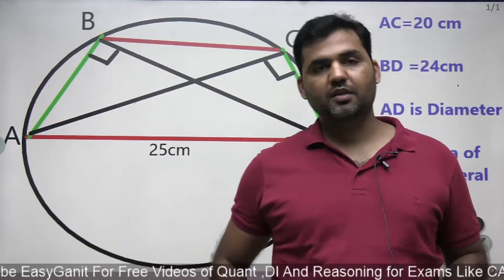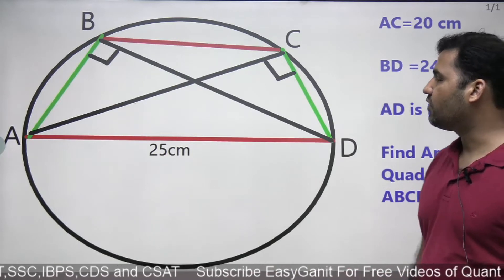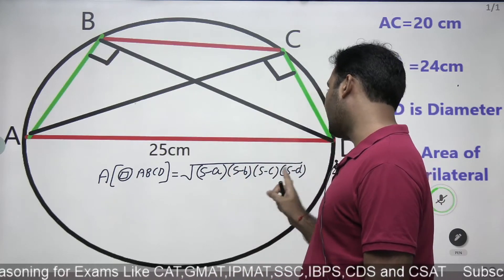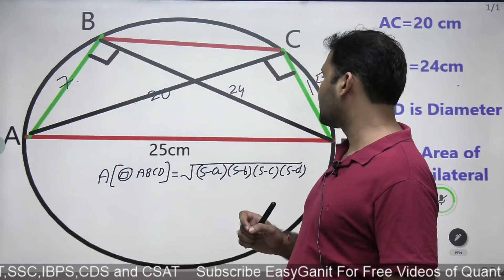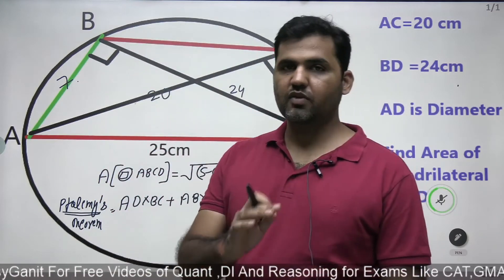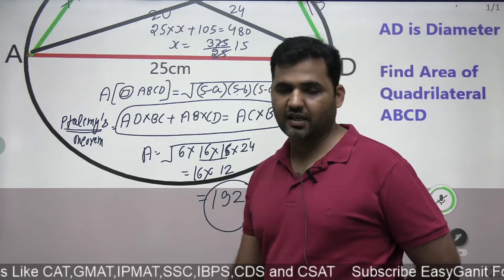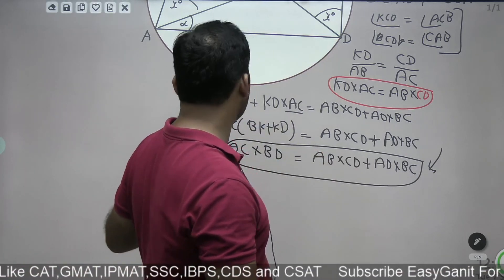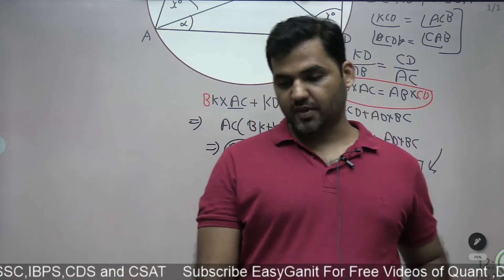Ptolemy's Theorem || 50 Golden Rules/Theorem of Geometry With Proof || CAT || SSC || CDS || GMAT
🔴 Join My Telegram Group for Doubt Clearing and Free Content On CAT and OMETS

 You can also watch Video Lessons on other topics by us :

🔴50 Golden Rules in Geometry : All Episodes

🔴Complete DILR for CAT Completely Free With 100 Practice Sets :

 3.5 Hours Video on Set Theory Covering Complete Concept of Set Theory with 9 Excellent Sets

EasyGanit is an Online Learning Platform for Preparation of CAT, SSC-CGL, Banking Entrance (IBPS), Competitive Examinations after 12th Standard like IPMAT, NPAT, SET and more. The channel focuses on providing Simplest Ways to Approach Quantitative Aptitude Questions though Live Classes and Structured Course Videos. These Videos are aimed to Cover All Topics of Mathematics pertaining to various Competitive Examinations in India.